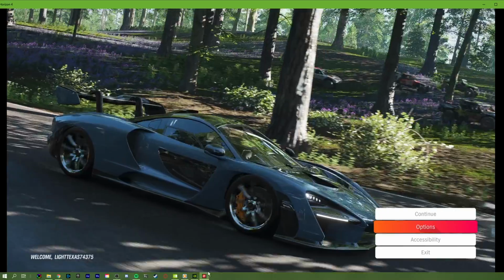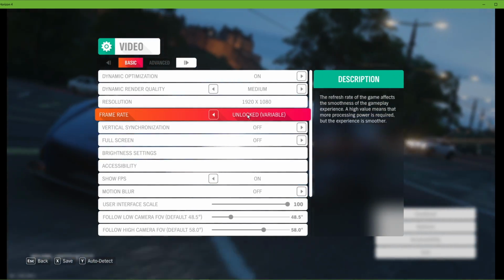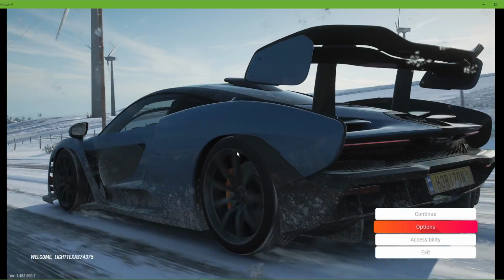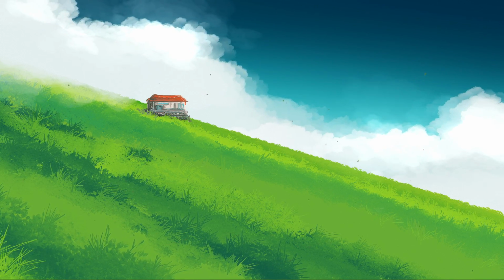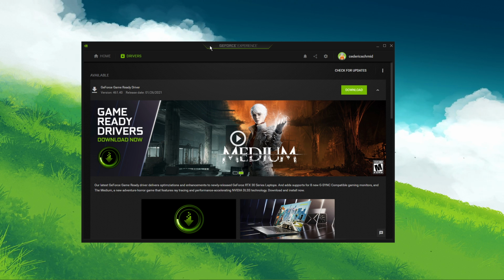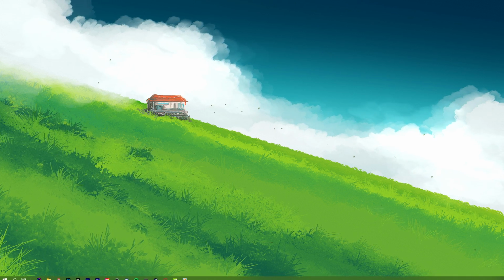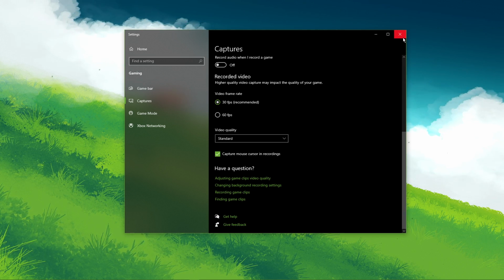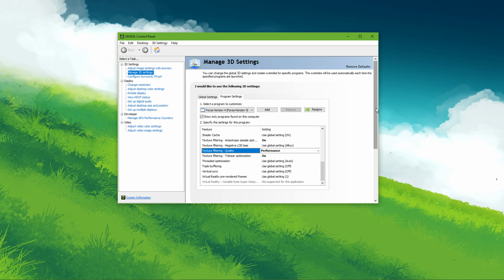Forza Horizon 4 - How To Boost FPS & Improve Overall Performance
A short tutorial on how to boost your frame rate and overall performance when playing Forza Horizon 4 on your PC.

0:00 - Introduction
0:16 - In-Game Settings
2:06 - Task Manager
3:00 - Update All Drivers
3:49 - Update GPU
4:44 - Update OS
5:09 - Game Bar System Settings
5:33 - Startup Apps Options
5:55 - NVIDIA Control Panel